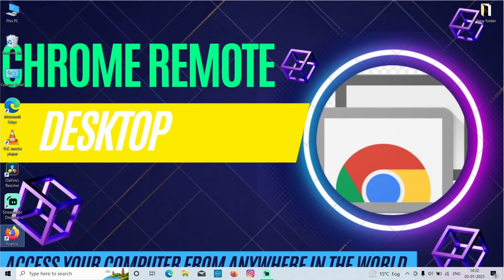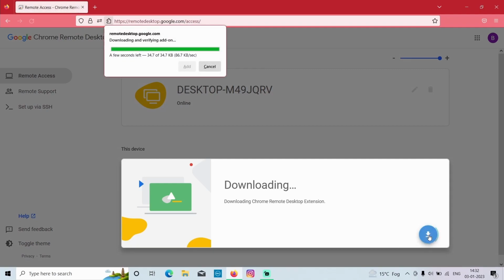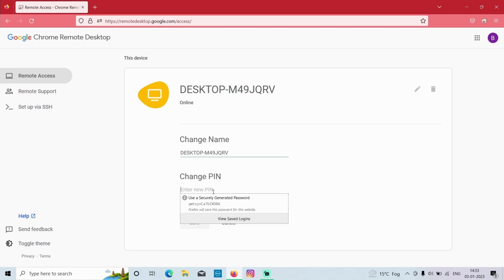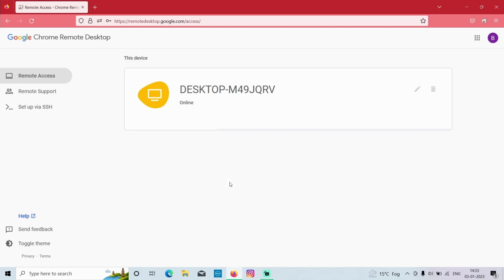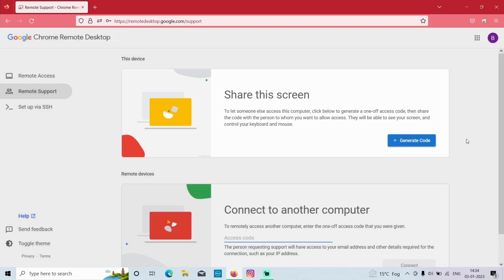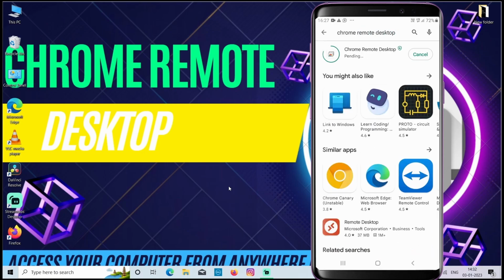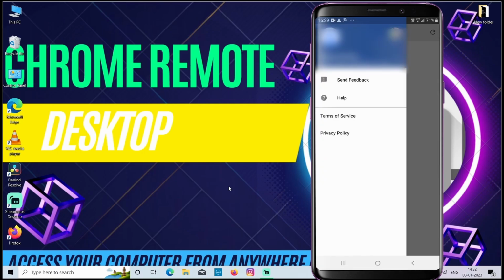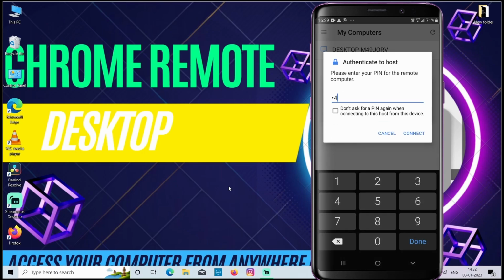Chrome Remote Desktop || Access your computer from anywhere Using smart phone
Chrome remote desktop is really secure to use as it is provided by the Alphabet company. Which is a most trusted company these days. It is really nice because u don't need to install it as software it is an extension which you can install on any web browser in your pc. Make sure to use common gmail account in both Devices.

Hope U Like the software.